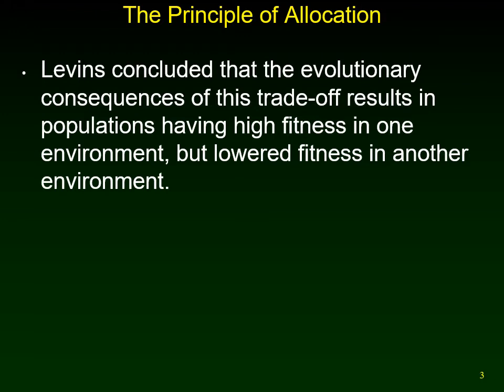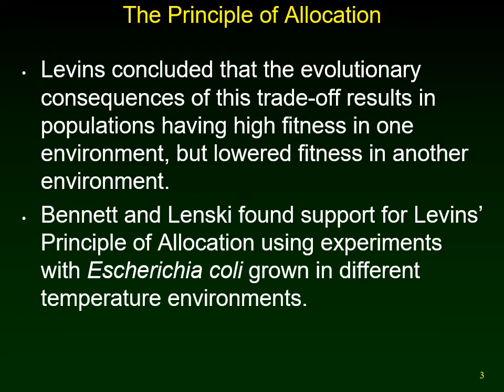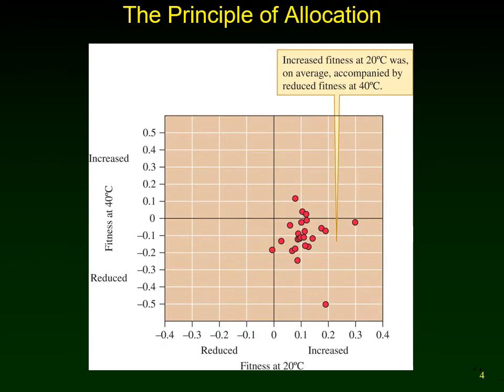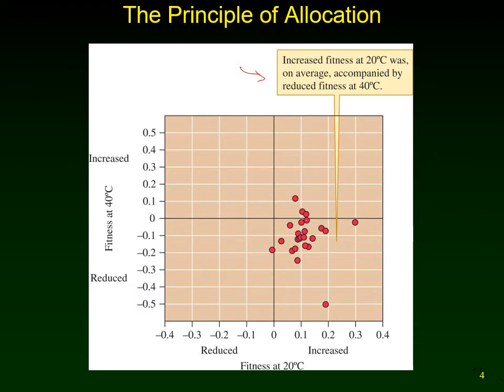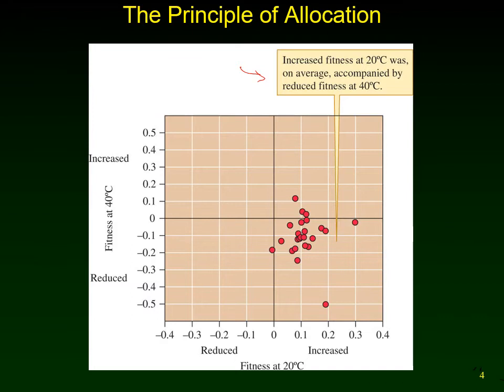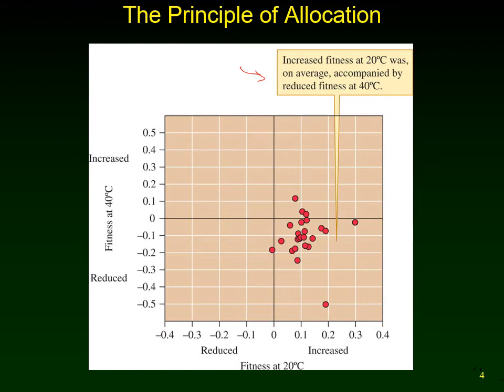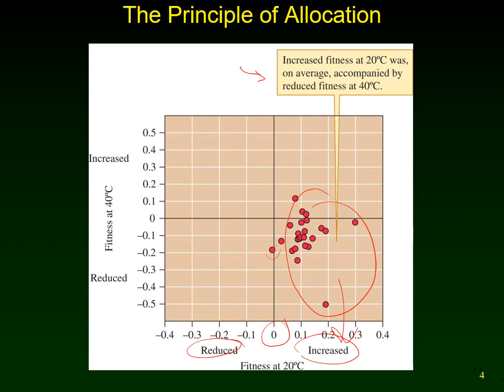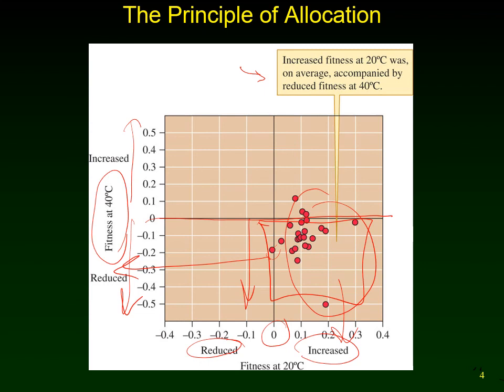Principle of Allocation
Lecture by Susan Glenn for ecology class. Based on textbook Molles,M. & Sher, A. (2019) Ecology: Concepts & Applications 8th edition, McGraw Hill
Chapter 5.2 Evolutionary Trade-offs
Organisms allocate limited energy to some function which then will reduce the amount of energy available for other functions. This trade-off in energy allocation differs depending on environmental constraints and can impact different functions that include growth, reproduction, and defense against predators.